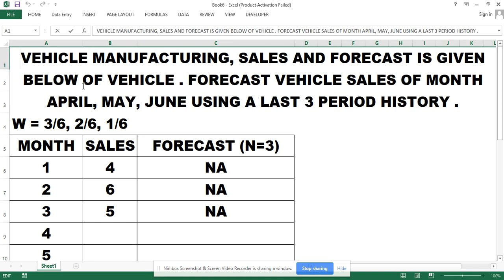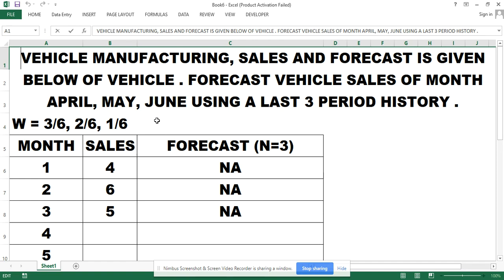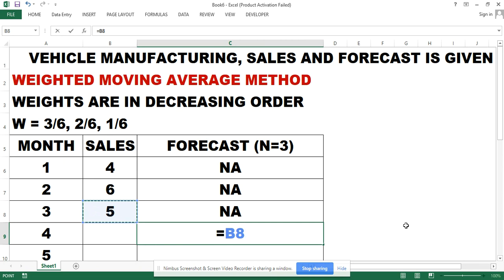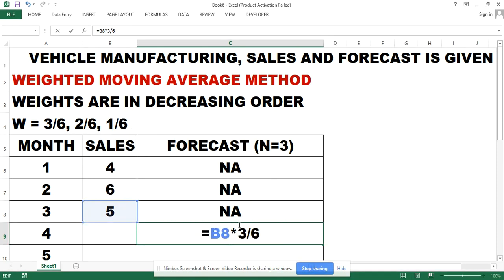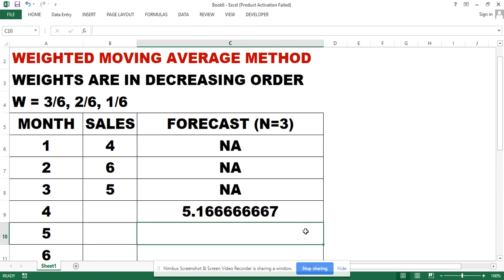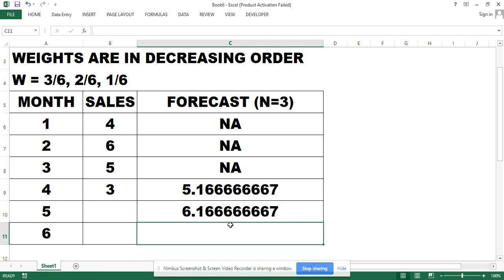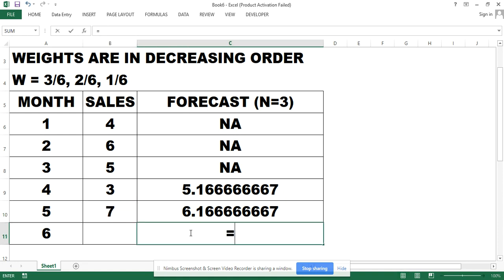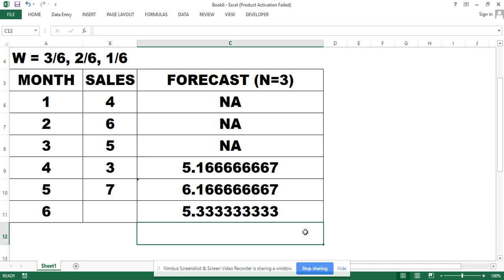FORECAST EXAMPLE 2 IN EXCEL